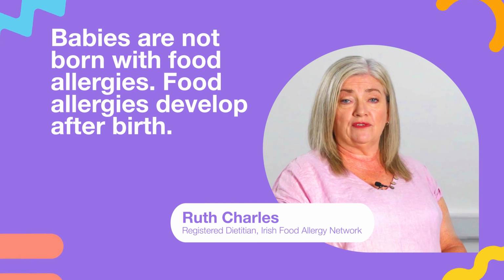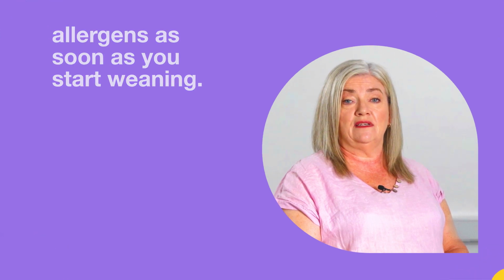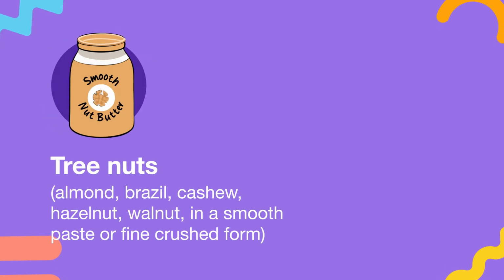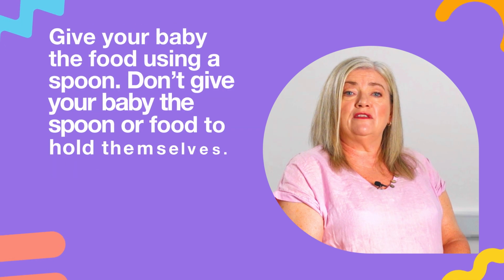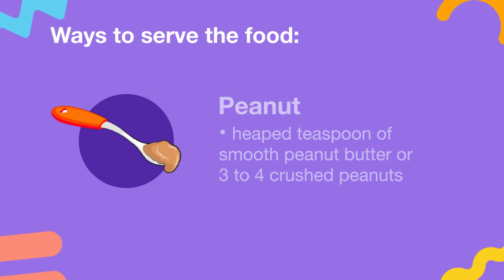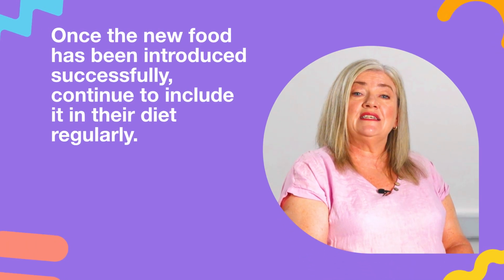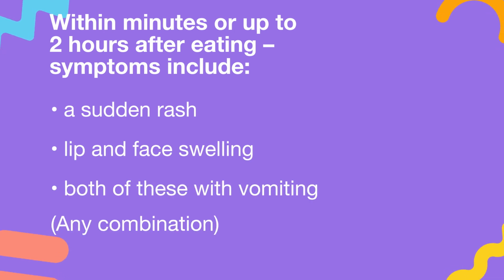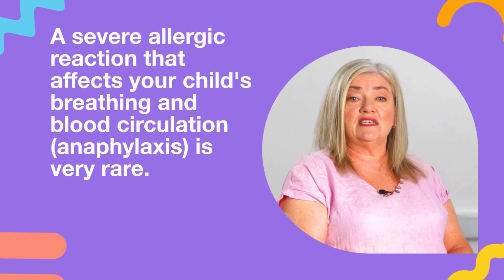Weaning and food allergies (short)